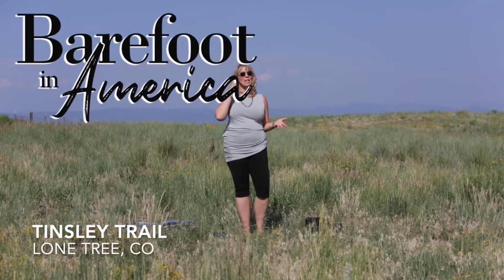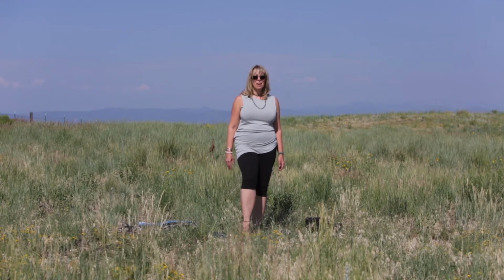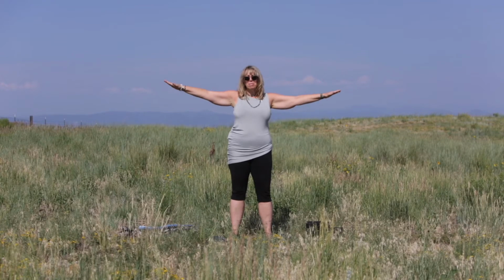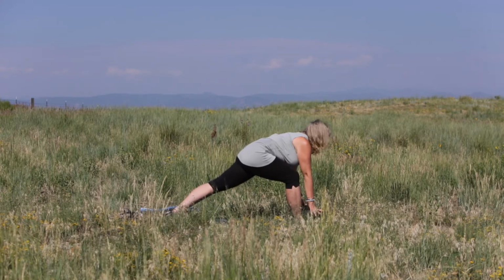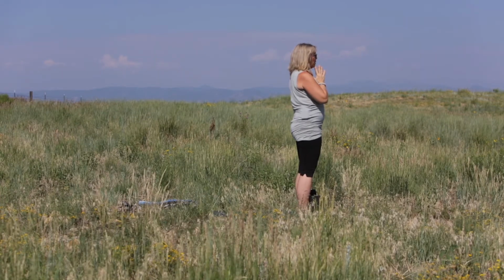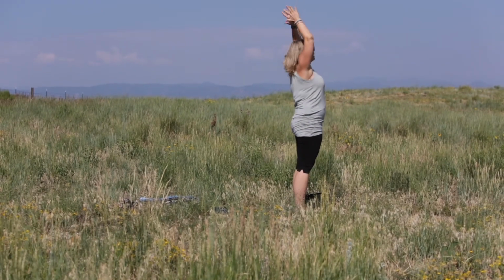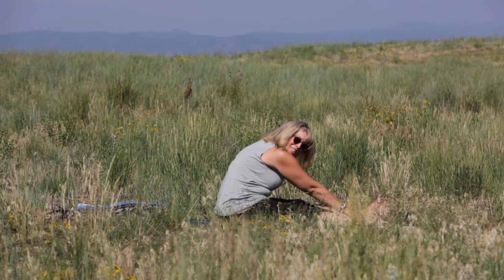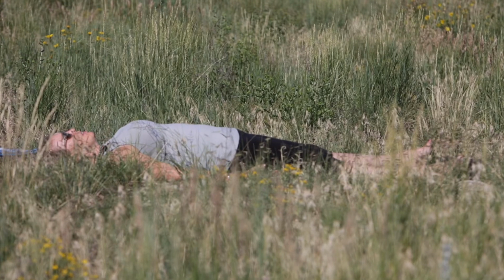#40 - Warm ups, lunges, chair and more - Lone Tree, CO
The 20 minute yoga practice starts with some basic warm ups, then takes you into half sun salutations with lunges and chair poses.  Wind down the practice with child's pose, seated forward folds, and twist.  Finish with savasana, staying for 5 to 10 minutes if you can.

Karl and I traveled through Colorado on our way from Idaho to Missouri and stayed on the south side of Denver to attend Kathy's niece's wedding.  The day was dedicated to family time and a wedding.  On the way out of town, Kathy and Karl used the All Trails app to find the Tinsely Trail in Lone Tree, CO.  It was a beautiful trail with wild flowers, hikers, bikers and horseback riders.  The mountains were off in the distance with the haze of smoke from the seasons forrest fires.

We would love for you to enjoy the slide show at the end from our hike.  Namaste, Kathy & Karl